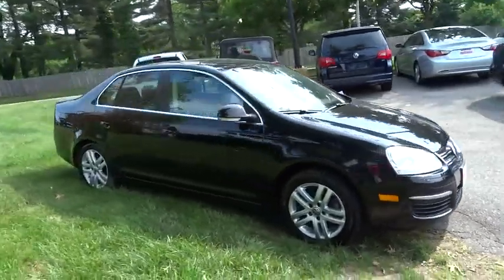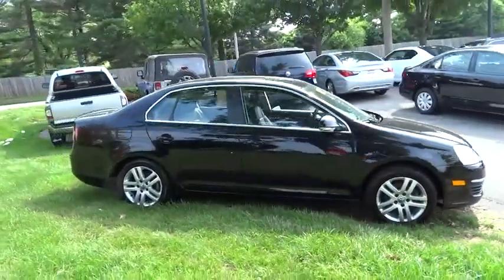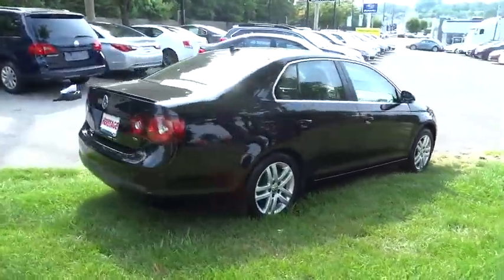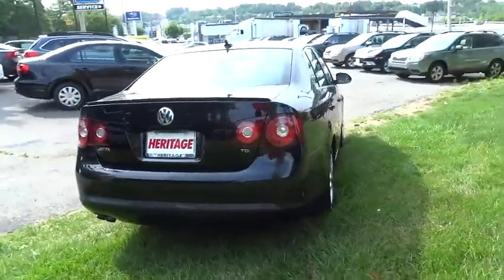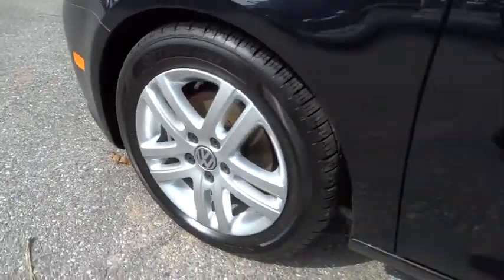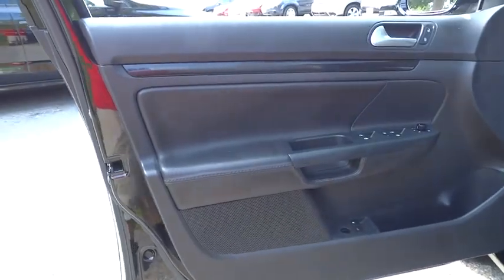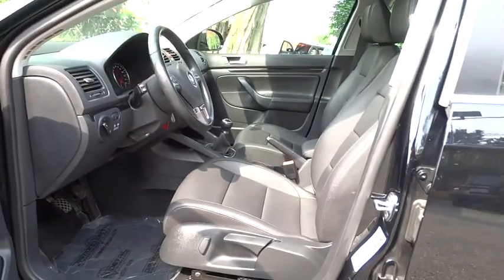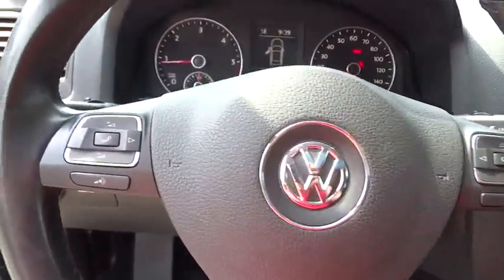2010 Volkswagen Jetta Owings Mills, Reisterstown, Cockeysville, Westminster, MD DU022986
2010 Volkswagen Jetta
Heritage Subaru Owings Mills: Servicing Owings Mills, Maryland near Reisterstown, Cockeysville, Westminster, MD.

Heritage Subaru Owings Mills
9808 Reisterstown Rd

ONE OWNER!, 60K SERVICE, and VW CERTIFIED. Jetta TDI Appearance Package (Jetta Lip Spoiler and Rubber Mats (4)), 2.0L TDI Turbocharged, and Titan Black w/Titan Black V-Tex Leatherette Seating Surfaces. Put down the mouse because this 2010 Volkswagen Jetta is the car you've been searching for. Volkswagen Certified Pre-Owned means you not only get the reassurance of a 2yr/24,000 mile Bumper-to-Bumper Limited Warranty, but also a 112-point inspection/reconditioning, 24/7 roadside assistance, and a complete CARFAX vehicle history report. It will save you cash at the pumps with its fuel efficient 2L engine. This Jetta is nicely equipped with features such as Jetta TDI Appearance Package (Jetta Lip Spoiler and Rubber Mats (4)), 2.0L TDI Turbocharged, 60K SERVICE, ONE OWNER!, Titan Black w/Titan Black V-Tex Leatherette Seating Surfaces, and VW CERTIFIED. Consumer Guide Compact Car Best Buy. Unlike most of our Competitors, when purchasing a Previously Owned vehicle from Heritage, you will not encounter any hidden charges (i.E. Reconditioning Fees, additional Maryland State Inspection costs or Freight Fees.) The only additional cost to our Internet Price is State Tax, Tags, License and $299 Dealer Processing Fee.